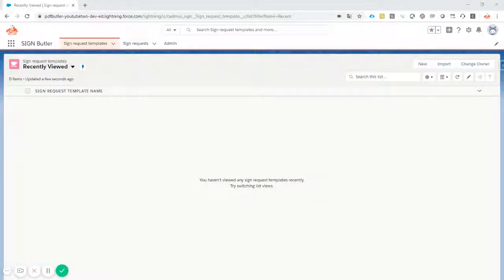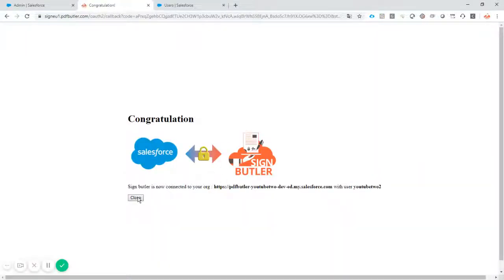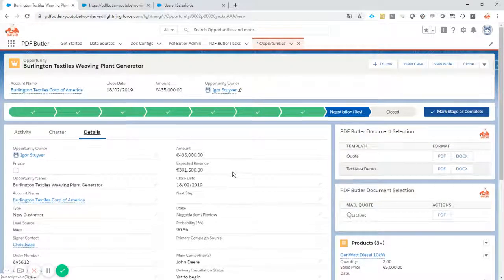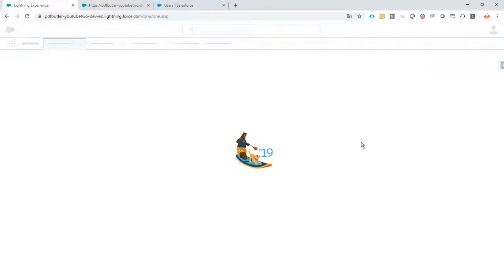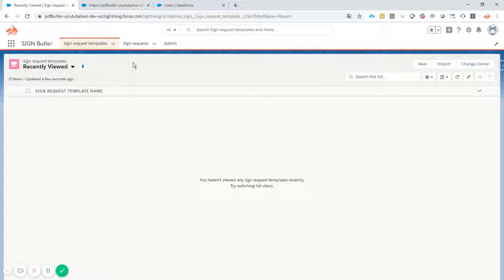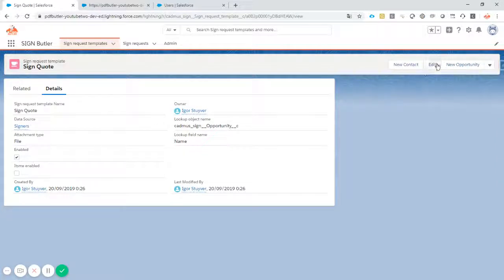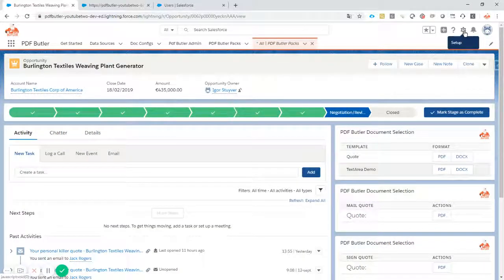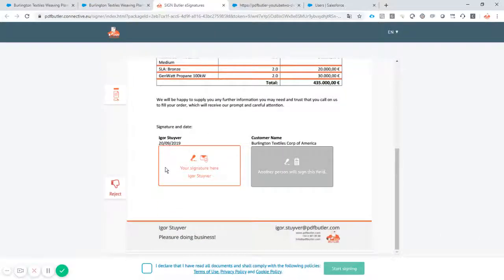SIGN Butler eSignatures - Configuration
you will learn how to configure SIGN Butler with PDF Butler